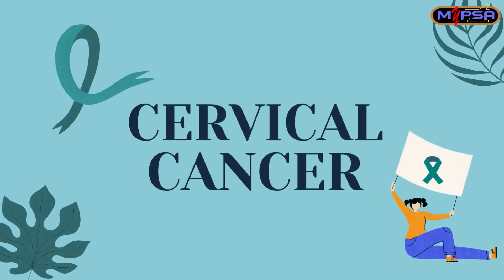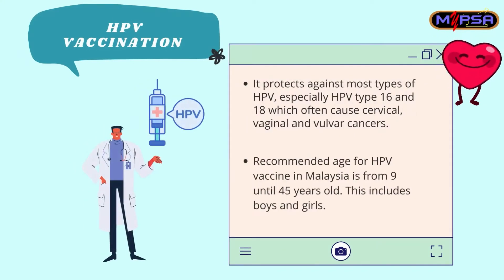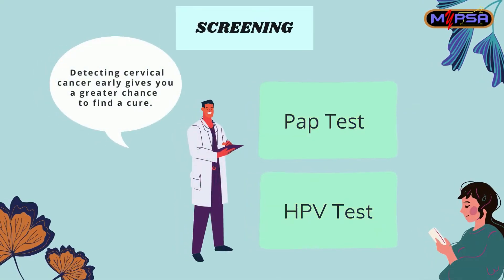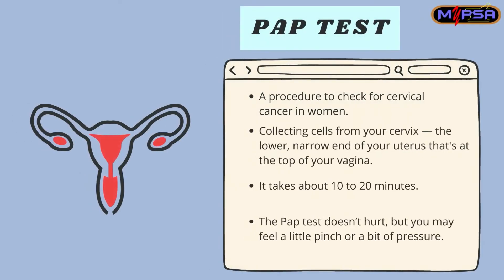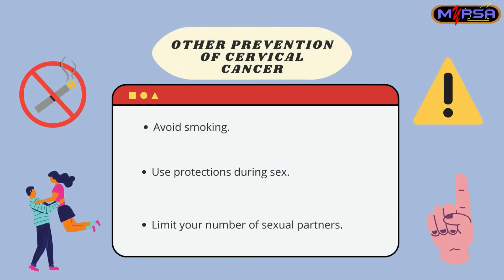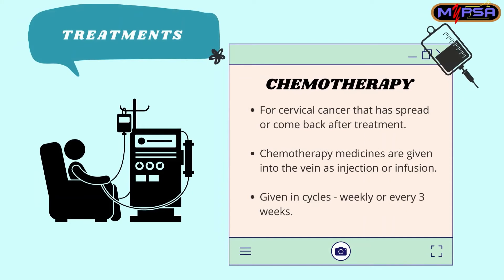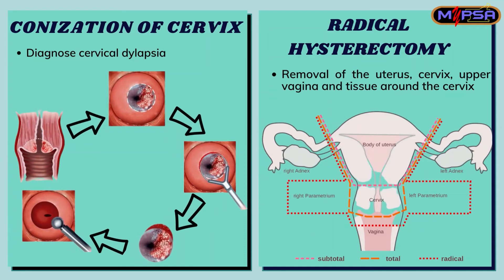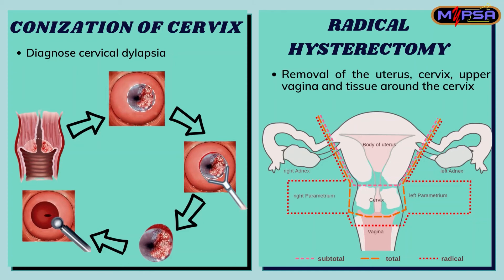Public Health in 4 Minutes: Cervical Cancer Awareness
Greetings Pharmily! For this month, the public health in 4 minutes will be discssuing more on Cervical Cancer Awareness Month which is also known as CCAM. CCAM is celebrated every year on January. Its our pleasure to share about cervical cancer to the public for better awareness. It is significant for the public to be aware of this issue as it is one of the most important public health issue that leads to many life threatening conditions. Hence, share this to your loved ones !

“United towards pharmaceutical excellence”